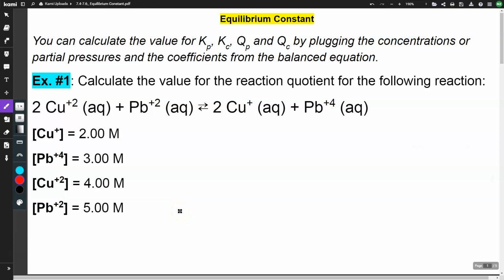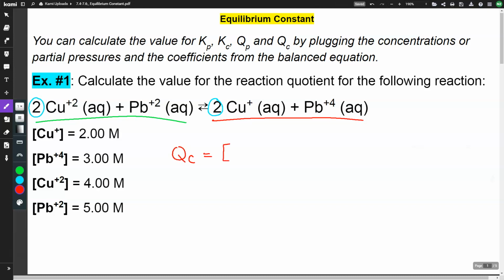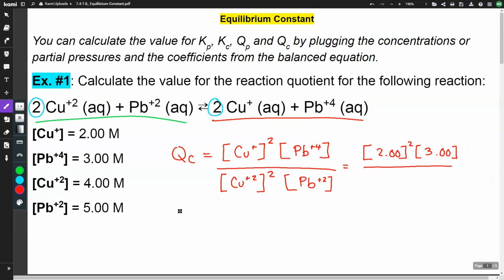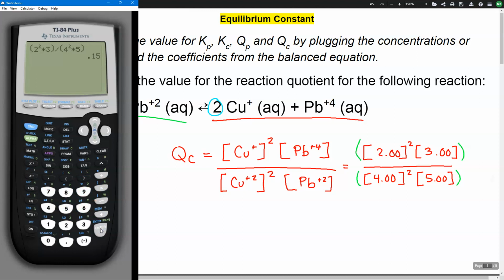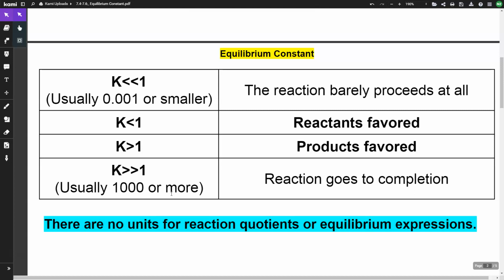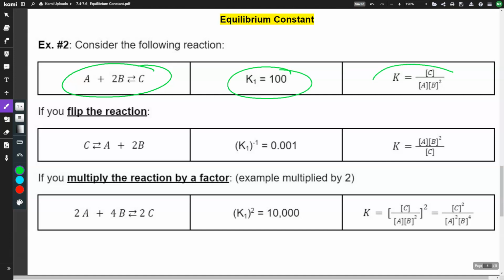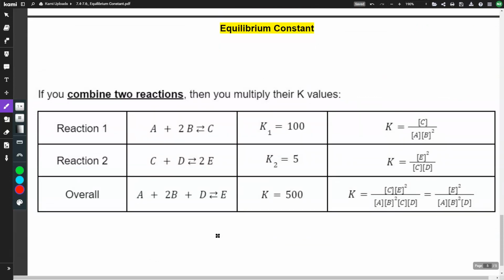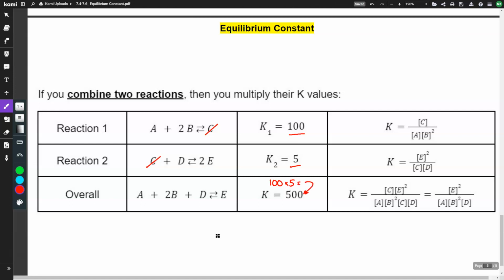Solving & Interpreting the Equilibrium Constant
In this video, I go through solving for the equilibrium constant and interpreting its meaning.